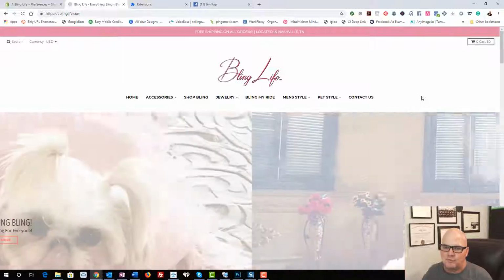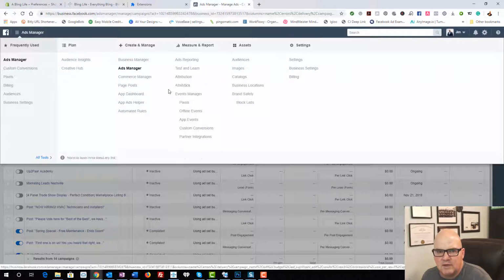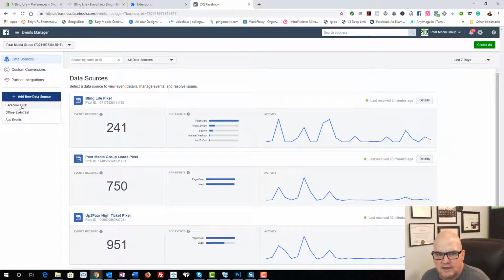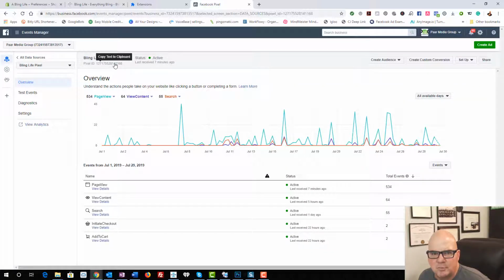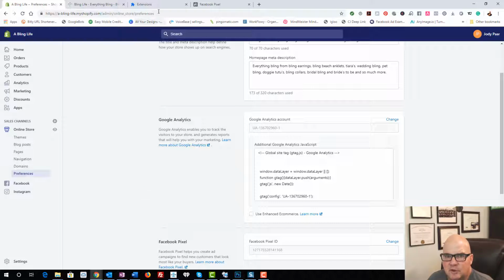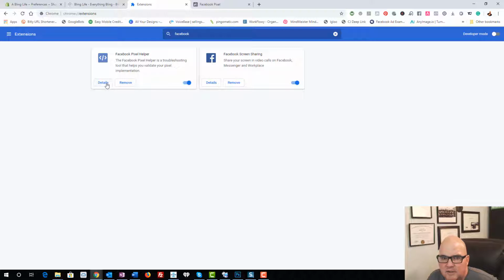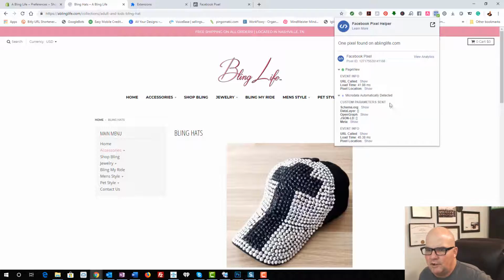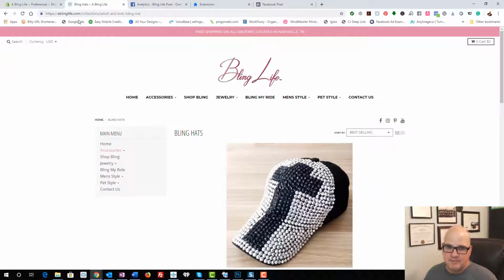How To Set Up Your Facebook Pixel For Beginners In Shopify | Easy Facebook Pixel Tutorial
START YOUR OWN ONLINE BUSINESS TODAY! Get your first check as early as tonight!
See how individuals are making 5 figures every single month doing it part-time.
How To Set Up Your Facebook Pixel For Beginners In 2019 on Shopify | Easy Facebook Pixel Tutorial

Not sure what the Facebook Pixel is? Need a quick tutorial to help you set up the Facebook pixel the right way? You've come to the right place!

I will also give you a trick to test your Facebook Pixel with a FREE tool from Google Extensions called Facebook Pixel Helper.

START YOUR OWN ONLINE PASSIVE INCOME TODAY, IT'S EASY! See how individuals are making 5 figures every single month doing it part-time.
Top Videos From My Channel:

Secrets to Keyword Research That Will Create Huge Profits!

START YOUR OWN ONLINE MARKETING COMPANY TODAY! See how individuals are making 5 figures every single month doing it part-time.

I look forward to speaking with you and help you start making money in the next 30 days.

Camera — Samsung NX300

Lens — Samsung NX 20-50mm f/3.5-5.6 Camera Lens (White) Tripod — Amazon
Aluminum Tripod With Bag

Microphone — Movo WMIC70 Wireless 48-Channel UHF Lavalier Microphone System with Omni-Lav

Lighting — Neewer 2.6M x 3M/8.5ft x 10ft Background Support System and 800W 5500K Umbrellas Softbox Continuous Lighting Kit